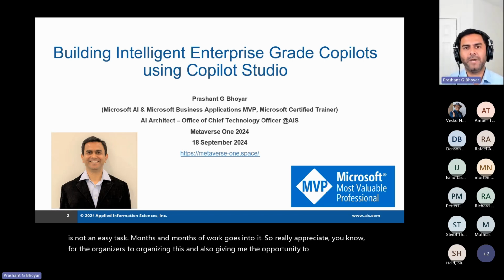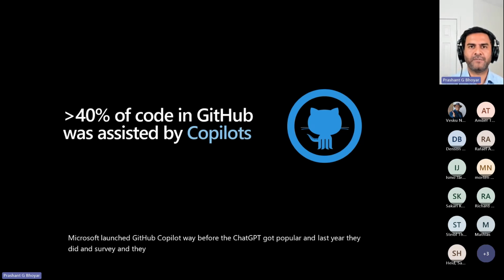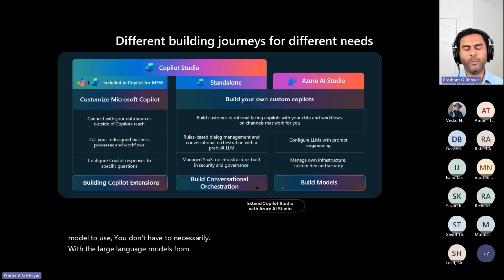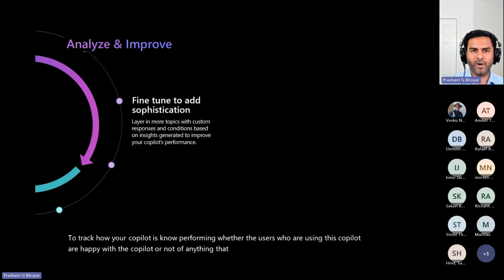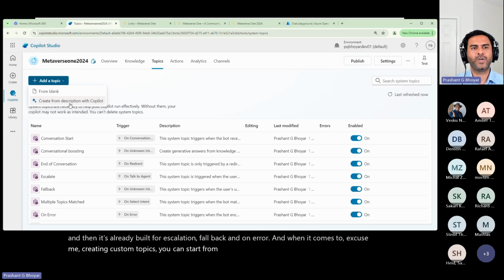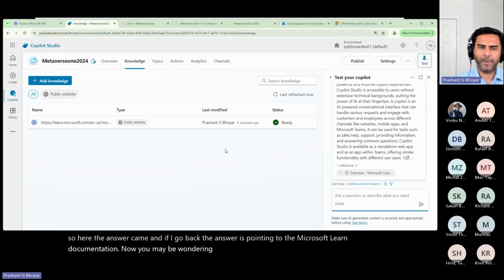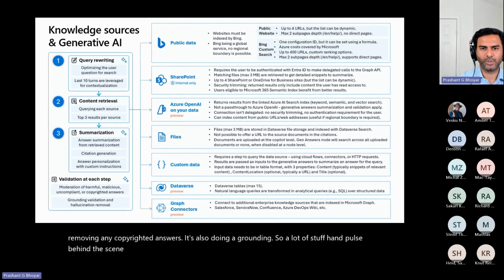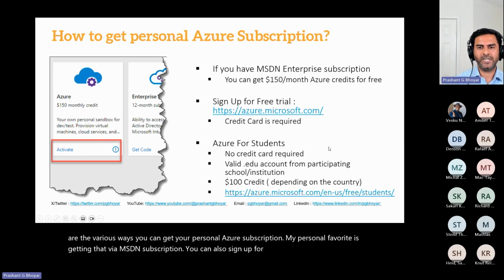Building Intelligent Enterprise Grade Copilots using Copilot Studio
Prashant G Bhoyar
Microsoft AI MVP, Microsoft Business Applications MVP, MCT, Cloud Solution Architect at AIS

With ChatGPT, other large language models and generative AI have caught the attention of global consumers, enterprises, and c-suite. Microsoft's CEO Satya Nadella Says Microsoft is THE Copilot company. With the adoption of Copilots increasing at a rapid space, there is an exponential rise in the demand for custom copilots.

Microsoft Copilot Studio lets you create powerful AI-powered copilots for a range of requests—from providing simple answers to common questions to resolving issues requiring complex conversations. Engage with customers and employees in multiple languages across websites, mobile apps, Facebook, Microsoft Teams, or any channel supported by the Azure Bot Framework.

In this demo-driven session, Microsoft Business Applications and AI MVP and Microsoft Certified Trainer Prashant G Bhoyar will delve deeper into several intricate details and technical aspects and will also cover Practical guidance on developing robust, scalable Custom Copilot using Azure OpenAI, ChatGPT, and Microsoft Copilot Studio, focusing on industry requirements and best practices.

• Azure OpenAI Services: We will explore what these services are, their architecture, and their place within the broader AI ecosystem.
• Prompt Engineering: An in-depth look at this critical aspect of large language model usage. We will cover how prompts work, why they are important, and the factors that influence their effectiveness.
• Customizing Azure OpenAI Services: From configuration to deployment, we'll show you how to tailor these services to suit a range of specific needs.
• Deep dive into Azure Open AI Services: We'll specifically focus on several of the models like GPT, DALL-E, Whisper, and ADA, discussing their unique features and optimal use cases.
• Microsoft Copilot Studio Overview: To create powerful AI-powered copilots for a range of requests—from providing simple answers to common questions to resolving issues requiring complex conversations
• How to evaluate use cases for custom copilots?
• Creating Enterprise-Level Copilot Applications: Practical guidance on developing robust, scalable Copilot applications using Azure Open AI, ChatGPT, and Microsoft Copilot Studio, focusing on industry requirements and best practices.